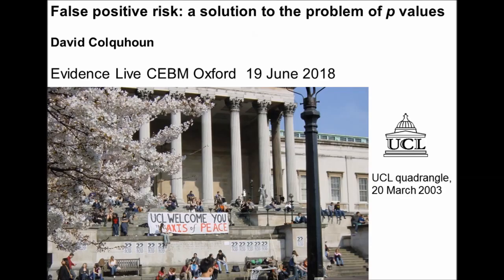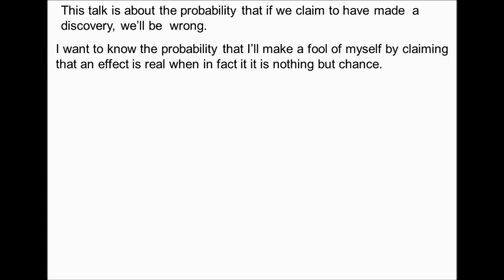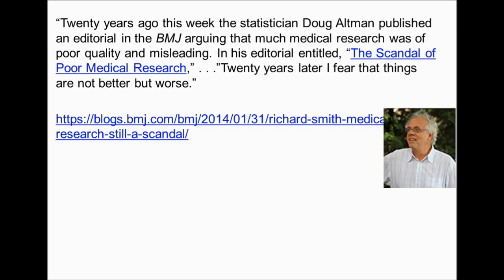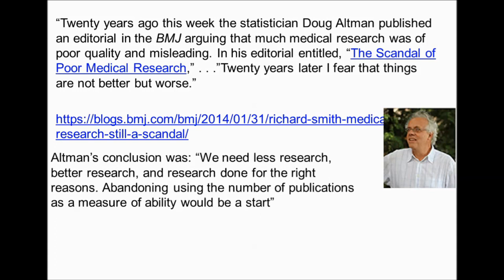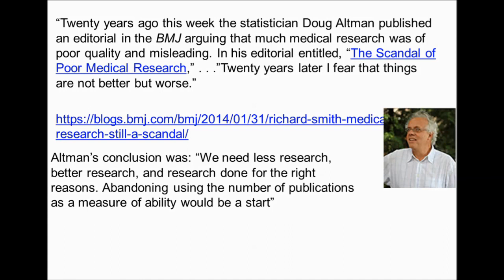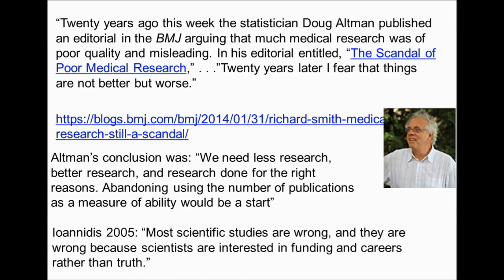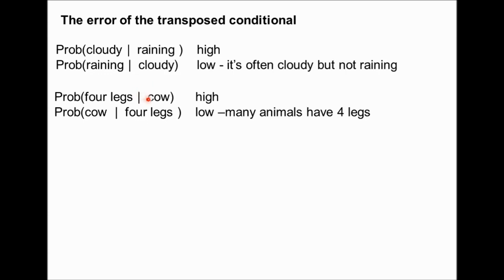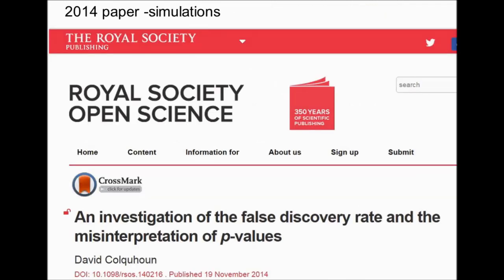The false positive risk: a proposal concerning what to do about p-values (version 2)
It is a talk that I gave at the 2018 EvidenceLive meeting of the Centre for Evidence-Based Medicine in Oxford (with the addition of two extra slides near the end).